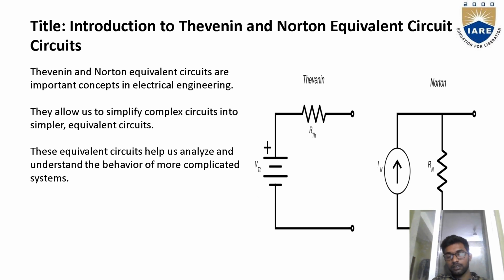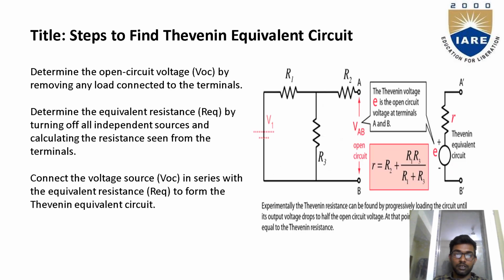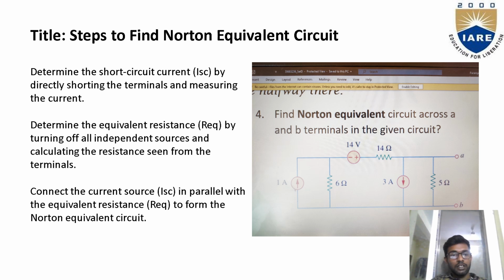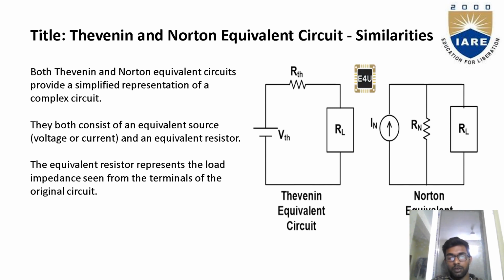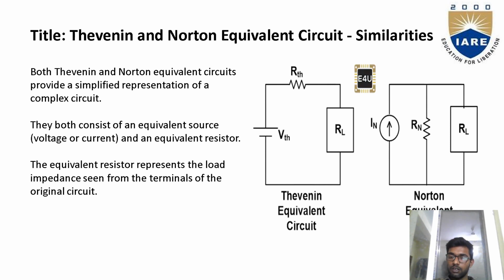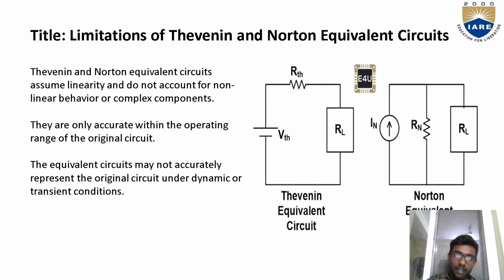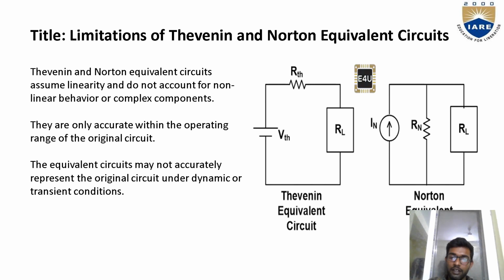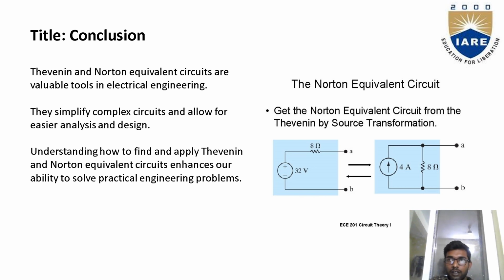thevinins and nortons equivalent circuits explained by mani